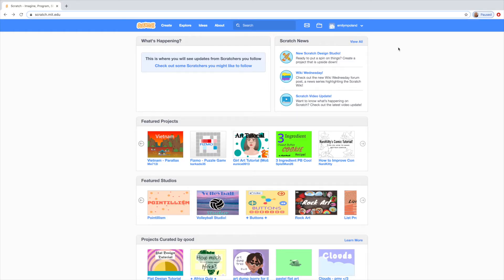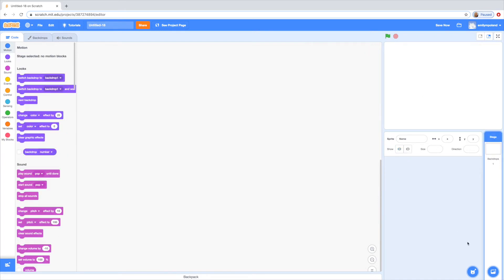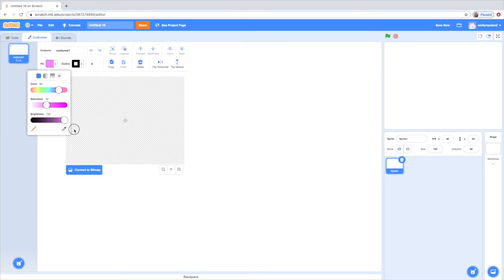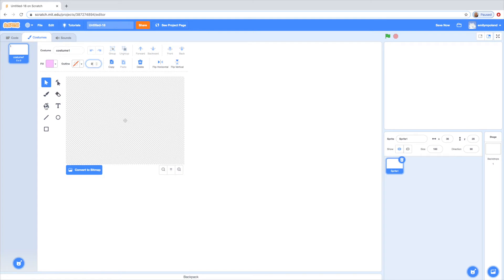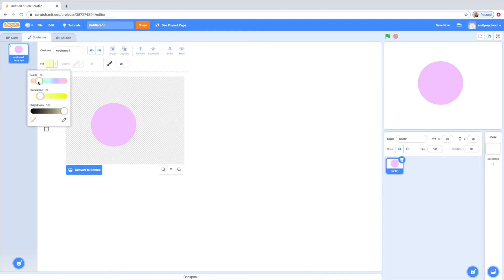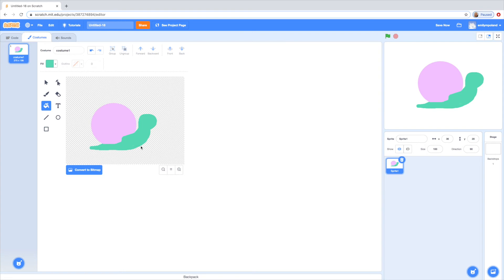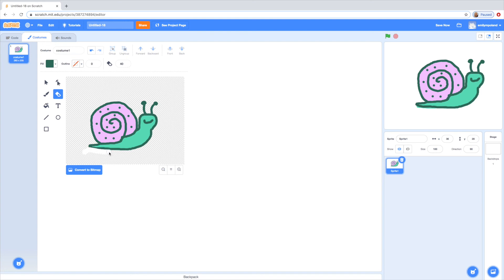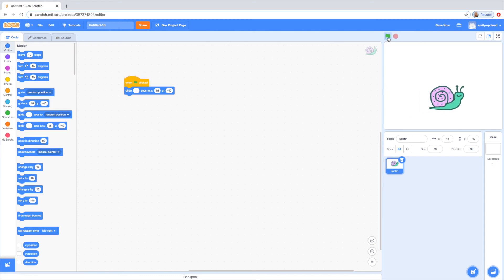Scratch Tutorial #5 How to Paint a Custom Sprite